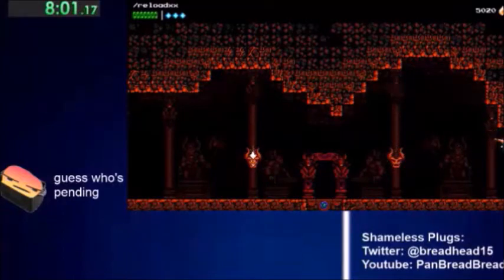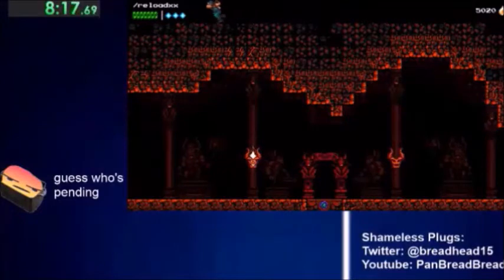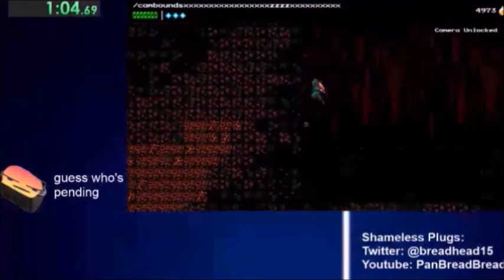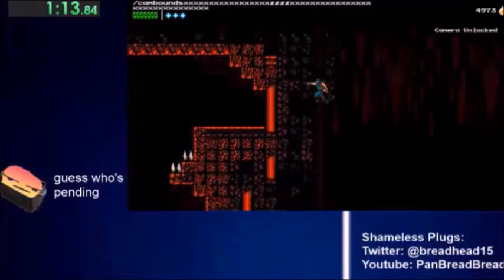Crags to Underworld tutorial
sorry i forgot i was recording in the wrong obs scene :(